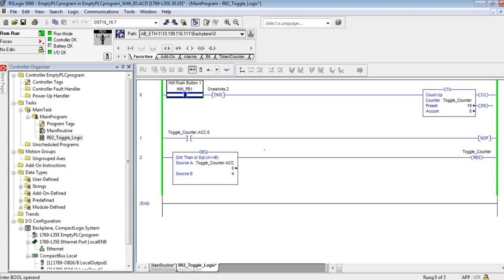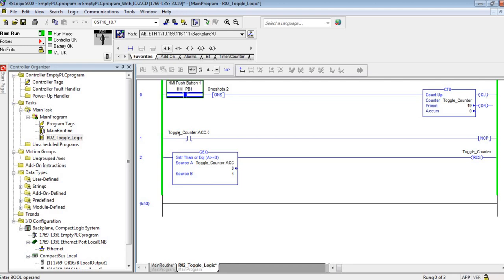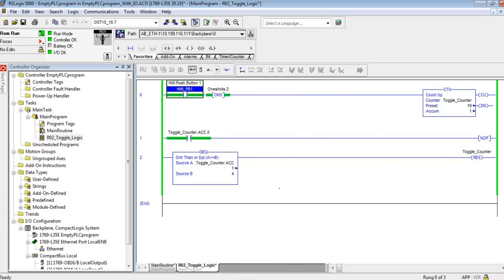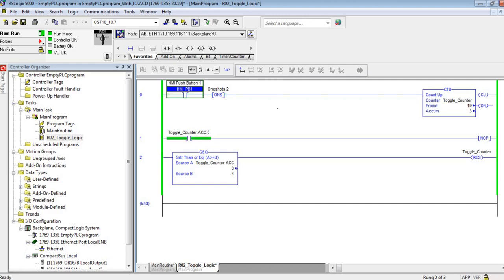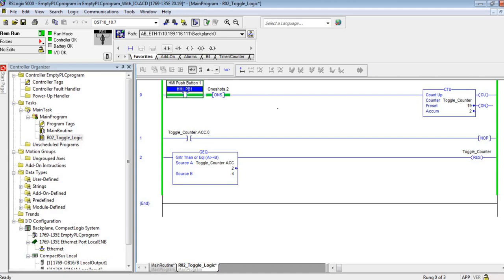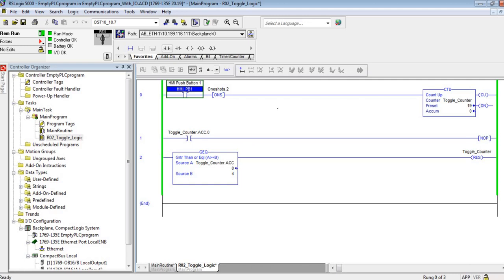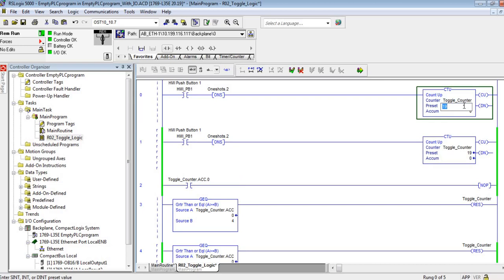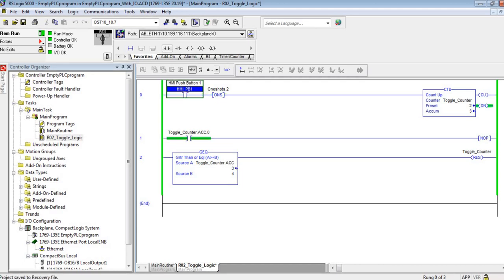Another Method to Create a Toggle Signal in RSLogix or Studio 5000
There are countless ways to create a toggle signal in a PLC. This is one of them.
You DO NOT have to put a ONS to the left of a CTU instruction, it will only count on a rising edge, but it is my convention to add a ONS instuction after an HMI_PB contact.